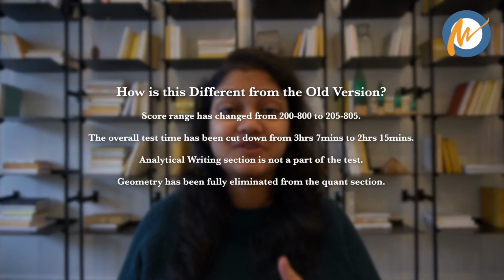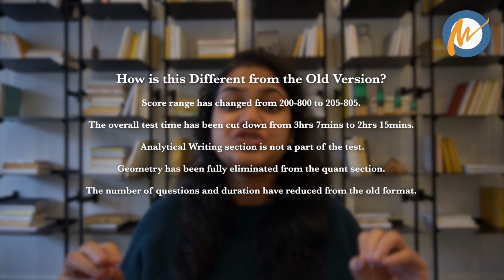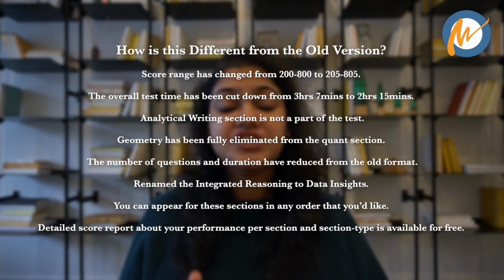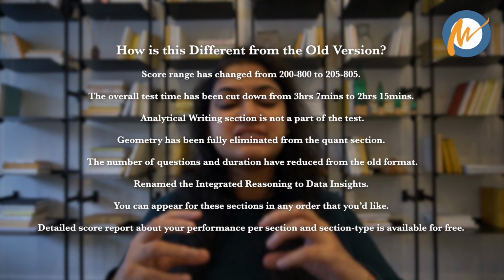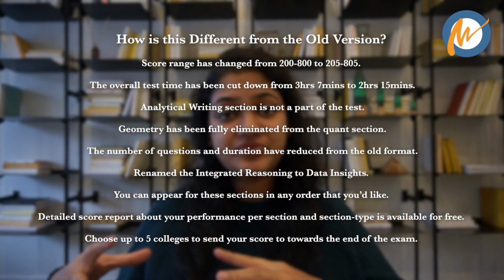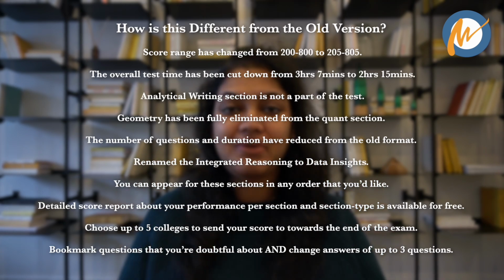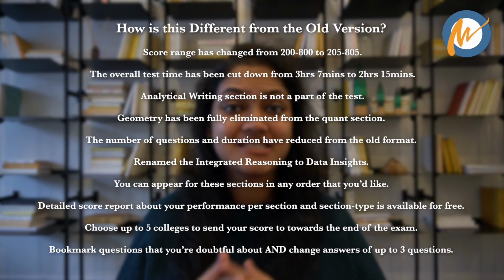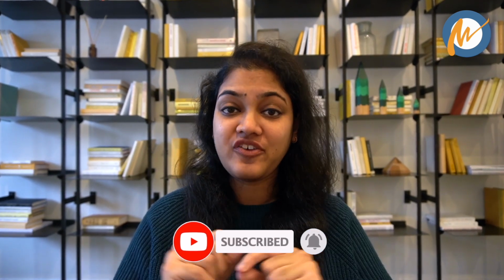New GMAT Version starting 2024 | GMAT Focus Edition: Exam Structure, Study Plan, & Overall Strategy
GMAC – the institution that conducts the GMAT exam – introduced a new format of the exam last year, called the GMAT Focus Edition. Until January of this year, people had the option of attempting the old version of GMAT or trying out the GMAT Focus Edition, but from February 2024, GMAT Focus Edition is the only one available for test takers. This video is your one-stop guide to knowing everything you need to ace the GMAT Focus Edition.

1:20 Intro to GMAT Focus Edition
2:50 Deep Dive into the GMAT Focus Edition
7:55 Exam Prep & Overall Strategy